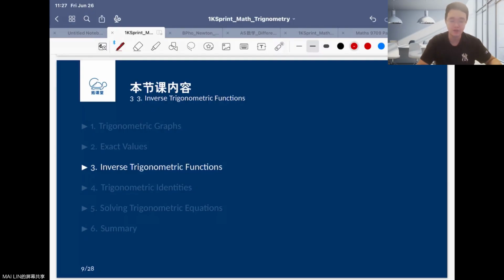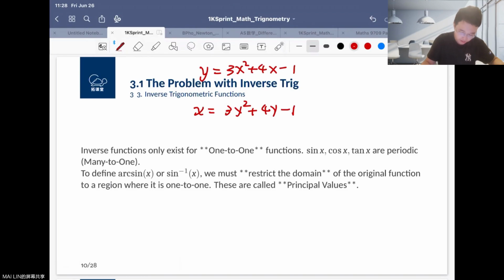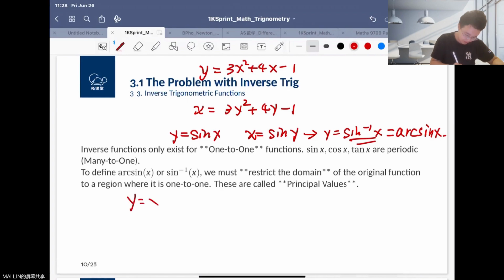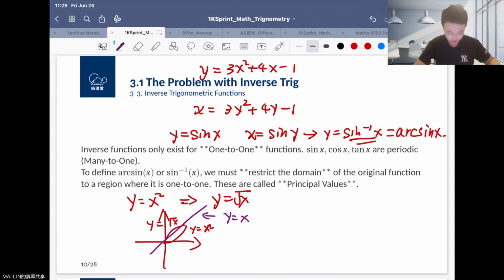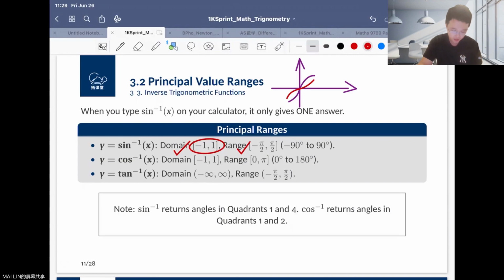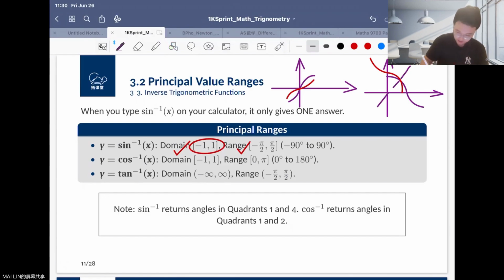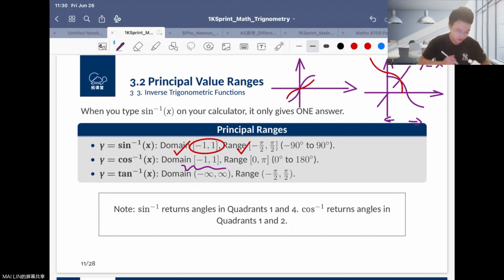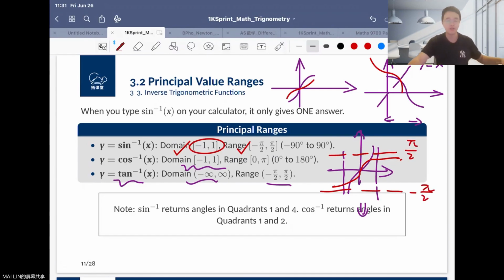A-Level AS Maths P1 | Inverse Trigonometric Functions Explained | From Zero to A★ with Mai Lin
In this lesson, we explore one of the most important topics in Trigonometry — Inverse Trigonometric Functions.

Inverse trigonometric functions allow us to determine an angle from a known trigonometric ratio. They are widely used in trigonometry, coordinate geometry, calculus, and mathematical modelling throughout A-Level Mathematics.

Many students lose marks because they confuse inverse functions with reciprocal functions, forget principal value ranges, or choose incorrect angles when solving exam questions.

This video explains the concepts step by step, helping you understand inverse trigonometric functions clearly and solve AS Maths P1 exam questions with confidence.

What You'll Learn:
What inverse trigonometric functions are
Understanding sin⁻¹, cos⁻¹ and tan⁻¹
Principal value ranges
Domain and range of inverse trigonometric functions
Evaluating inverse trigonometric functions
Solving equations involving inverse trig functions
Understanding graphical interpretations
Common AS Maths P1 exam mistakes
Fast techniques for inverse trigonometry questions
Mai Lin's Tip:

Remember:

Inverse does NOT mean reciprocal.

sin⁻¹(x) means the inverse sine function.
1/sin(x) means cosecant.

Understanding this difference is one of the keys to avoiding unnecessary exam mistakes.

Why This Matters:

Inverse Trigonometric Functions are an essential topic in A-Level AS Mathematics P1 and are closely connected with:

Trigonometric Equations
Trigonometric Graphs
Coordinate Geometry
Functions
Calculus Preparation
Mathematical Modelling

Mastering this topic helps you interpret angles correctly and prepares you for more advanced mathematics in A2.

✅ Private Candidates

Inverse trigonometric functions are a key bridge between functions and trigonometry in AS Mathematics.

Students who master this topic can:

✔ Evaluate inverse trig functions accurately

✔ Use principal value ranges correctly

✔ Avoid confusing inverse and reciprocal functions

✔ Solve trigonometric equations with confidence

✔ Build a strong foundation for calculus and A2 Mathematics

This topic appears regularly in examination questions and is essential for developing a deeper understanding of trigonometric functions throughout the A-Level Mathematics course.